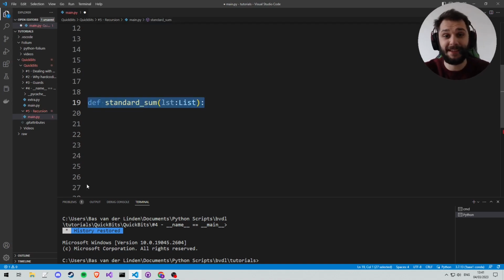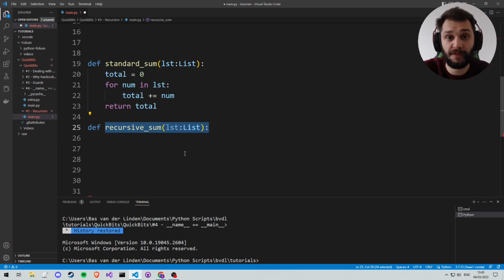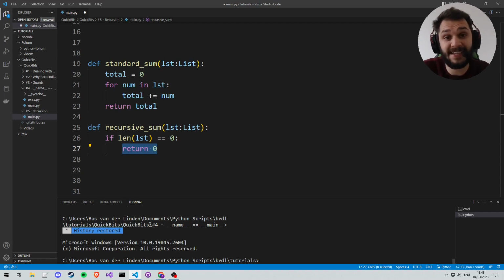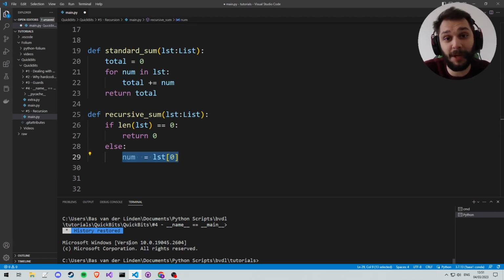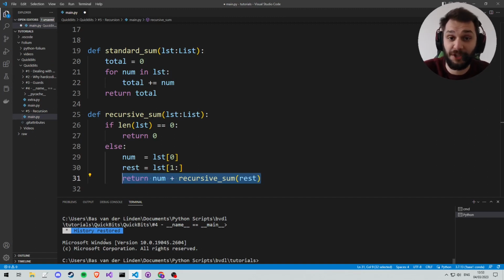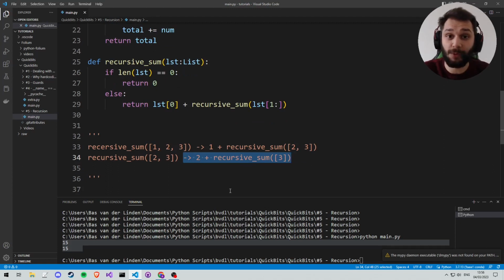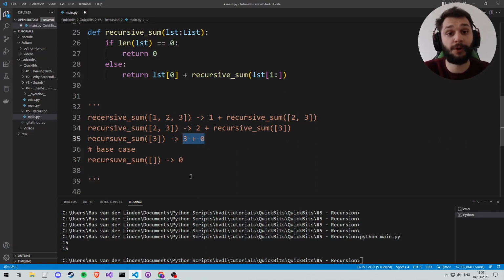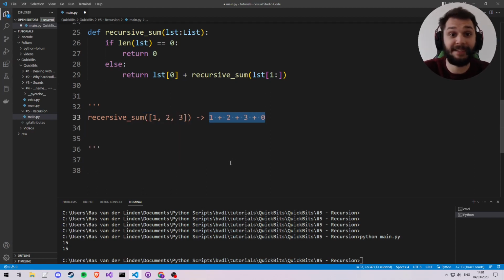QuickBits #5 - What is Recursion and How does it work?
QuickBit on what recursion is and how it works.